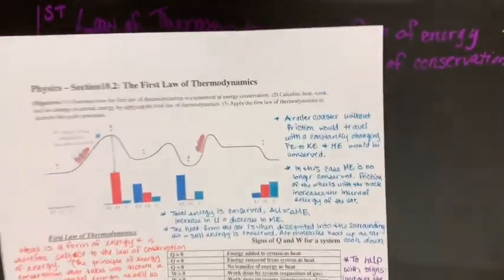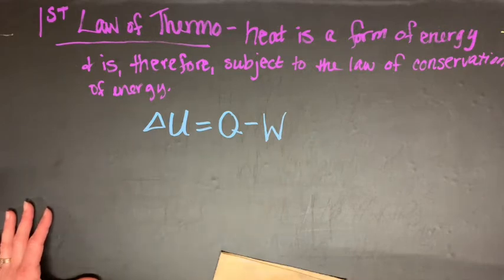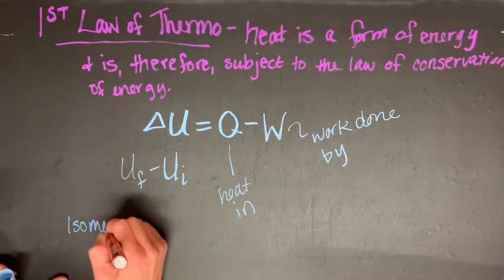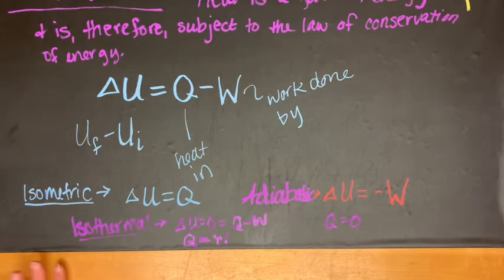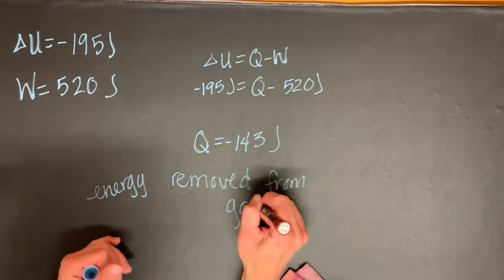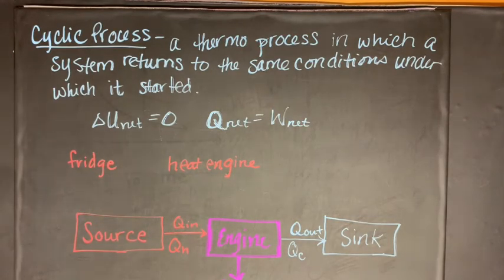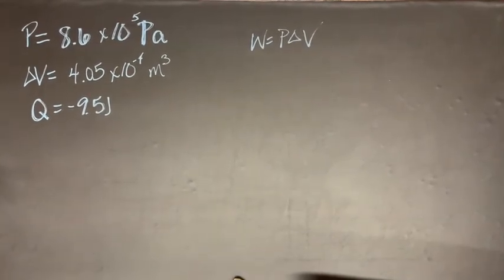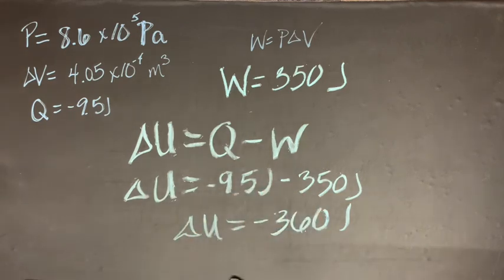Physics 1st Law of Thermodynamics